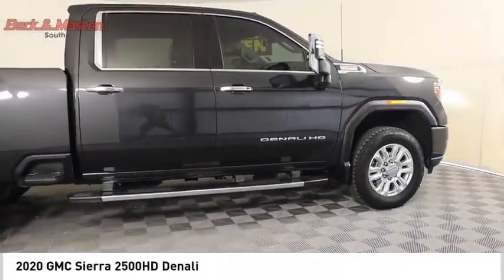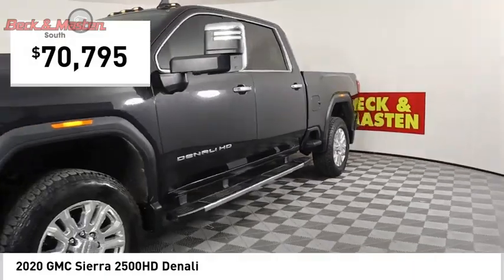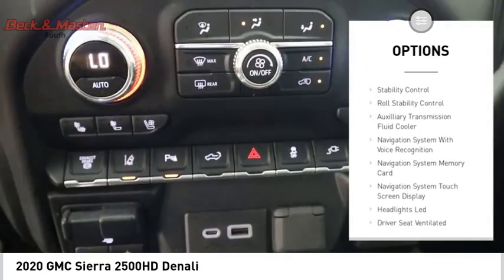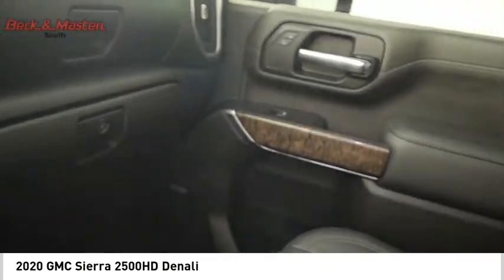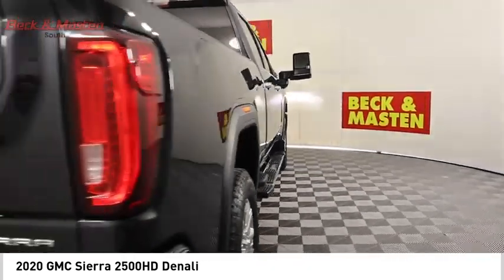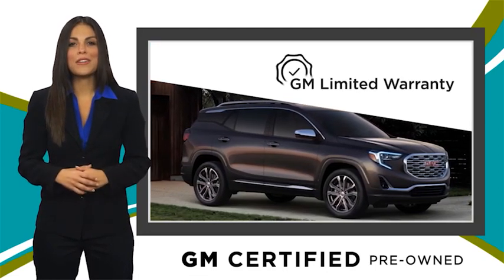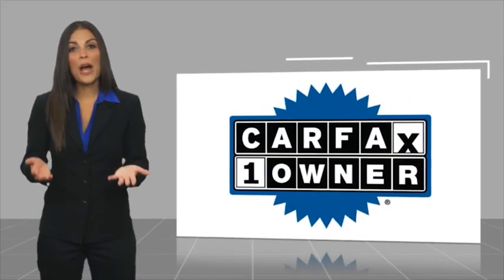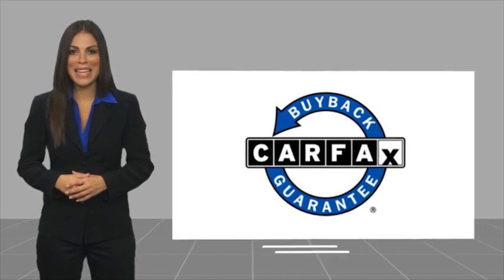2020 GMC Sierra 2500HD F107945A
2020 GMC Sierra 2500HD Denali

This vehicle is a 2020 GMC Crew Cab 4x4 Sierra 2500HD Denali with a certified pre-owned status. It has driven 44,055 miles and features a 6.6 liter 8 cylinder engine with part time with on demand four wheel drive. The exterior of this car is carbon black metallic, while the interior is jet black. This car also comes equipped with blind spot sensor, hill start assist, and navigation system with voice recognition for added safety and convenience. With its impressive performance and features, this automobile will make any driver feel like they are driving the latest model from GMC's 2020 lineup.